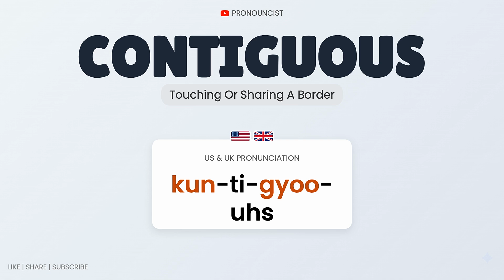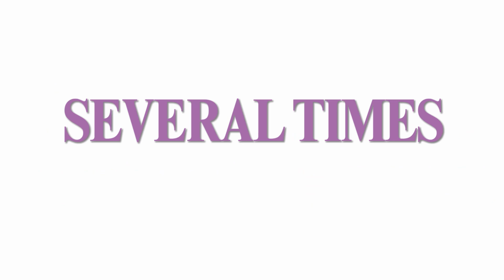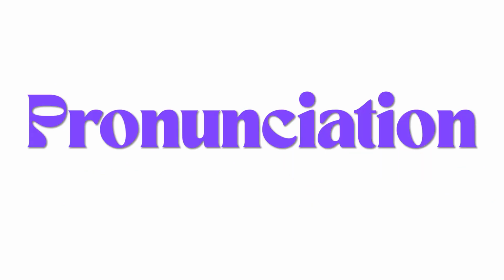How to pronounce CONTIGUOUS in British & American accent || Learn with syllables 🇺🇸🇬🇧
Learn how to pronounce "CONTIGUOUS" correctly in English 🇺🇸🇬🇧.

In this video, we break down the pronunciation step by step so you can clearly understand how to say CONTIGUOUS in both American and British accents.